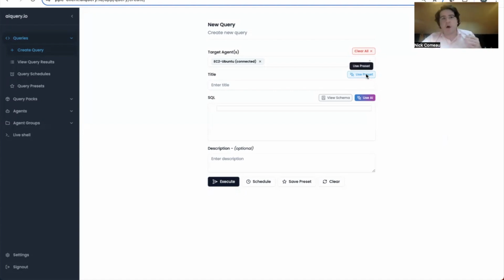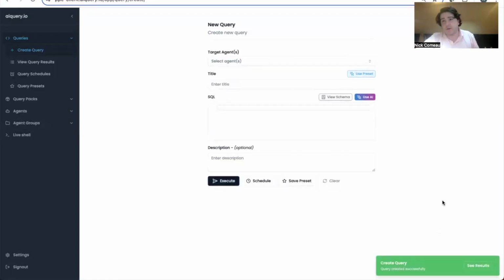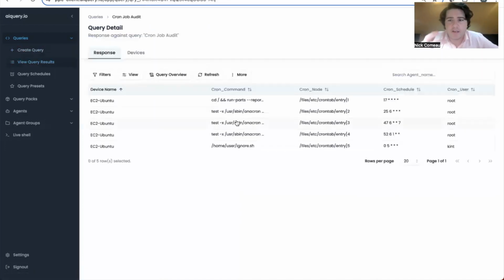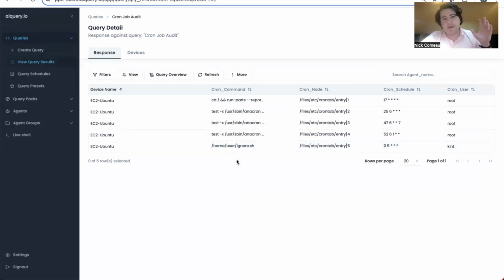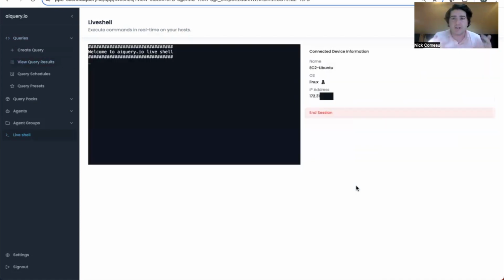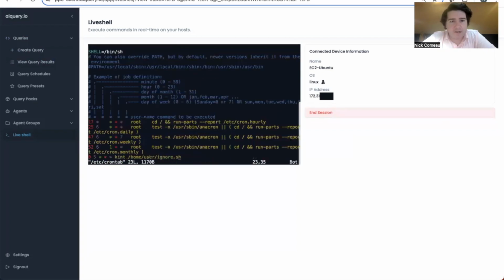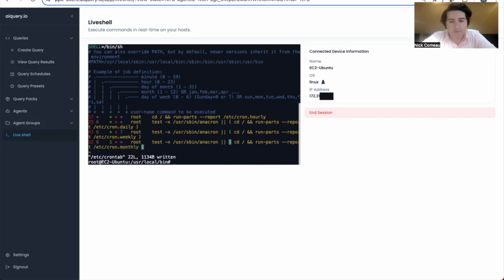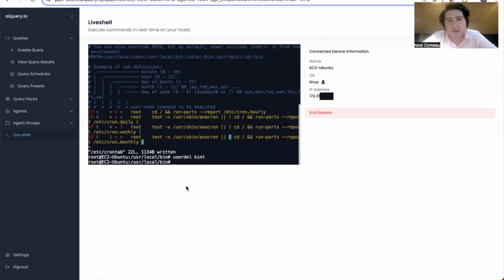aiquery.io – Remote Remediation via LiveShell (Linux)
aiquery.io is a platform focused on gathering information to aid in security investigations, audits, or day-to-day IT and SecOps tasks. However, aside from merely gathering actionable insight, aiquery's LiveShell feature enables you, the admin, to take surgical remediation action remotely on a given device, based on the data gathered.

Unlike other security solutions, we are using the shell native to the machine, allowing for a true interactive shell, rather than simply sending commands. This enables the power for things such as editing scripts in-line, using commands like 'less' to parse scripts, navigate directories the drive, edit registry keys, and so much more!

Like and follow for more use-case videos! Or if you have suggestions for use-cases you would like to see, drop 'em in the chat!